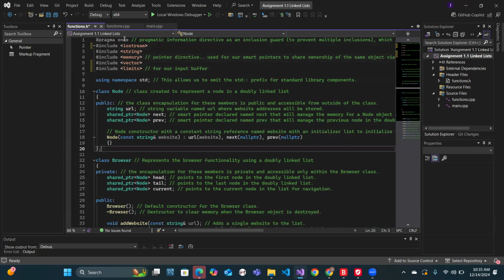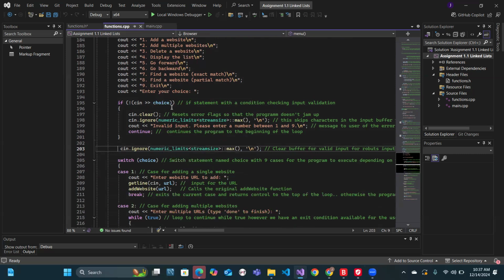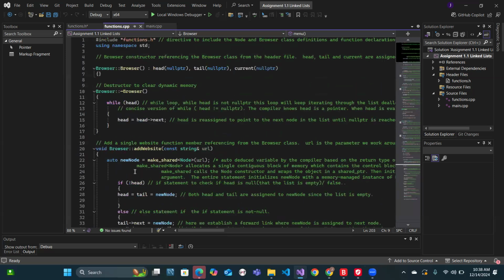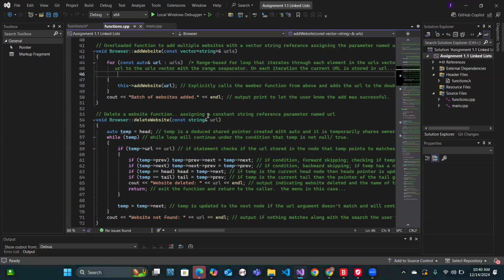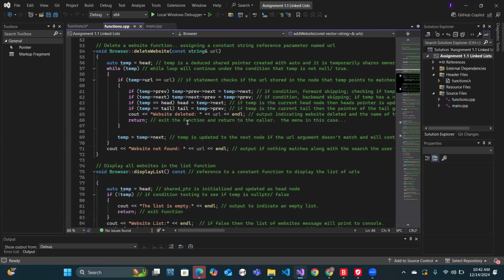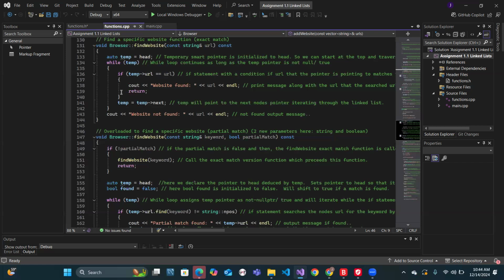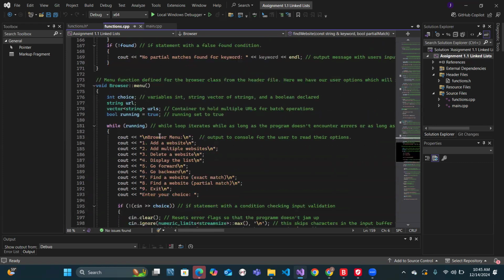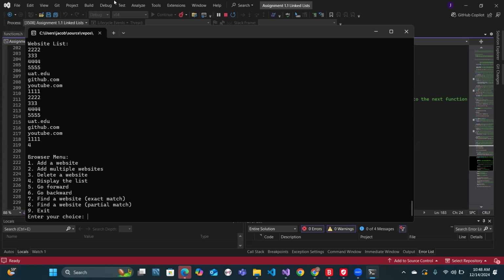Data Structures Linked Lists Assignment 1